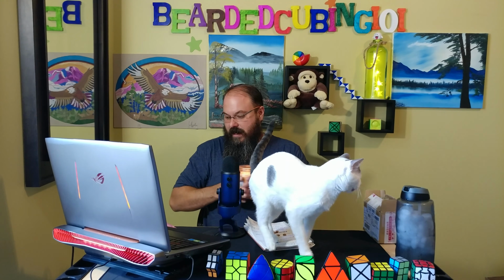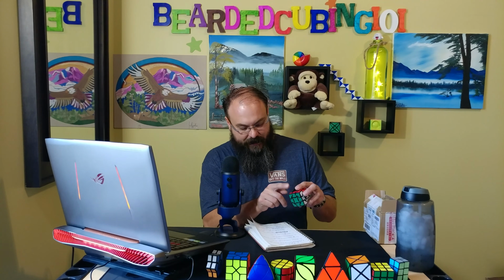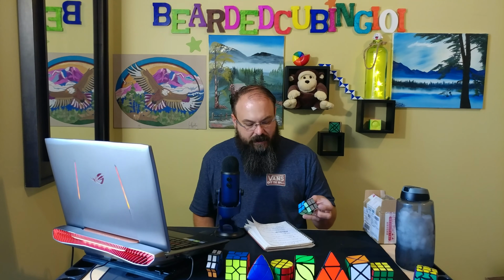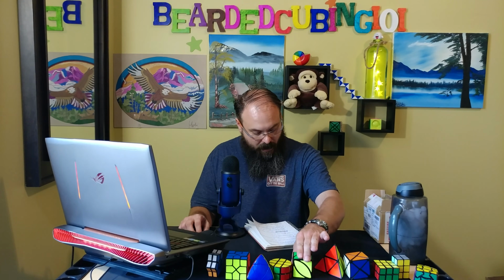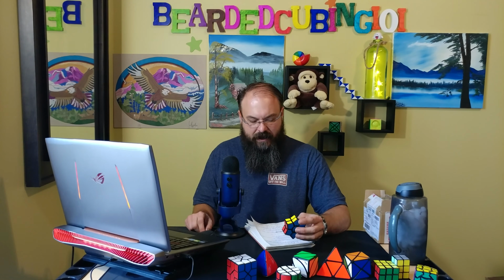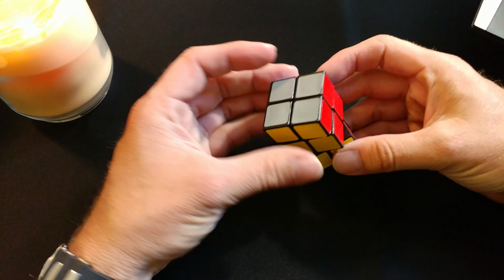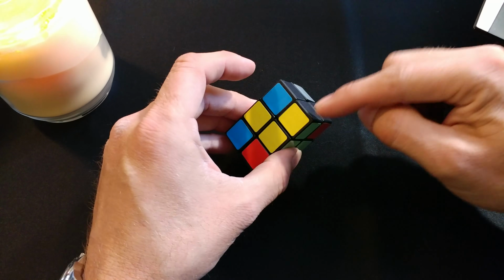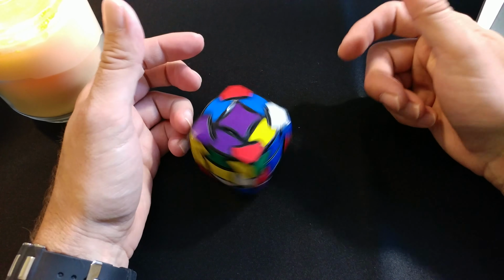BeardedCubing101 Season 3 Opener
Welcome to Bearded Cubing 101. Learn to solve Rubik's cubes with  easy to follow instructions, step by step cubing methods designed for those tired of confusing tutorials.

Cubing increases the "mind's eye" focus, spatial orientation, memorization and more. Fun for all ages, all you'll need is a cube and some patience. Committed to showing you that solving cubes is easy with our logical cubing methods. Follow along as we uncover cubing tip and tricks, from cubing basics to advanced methods.

Learning how to solve Cubes with The BeardedCuber is the portal to an expanded  world of cubing.  My name is Joe and I'm The Beardedcuber.